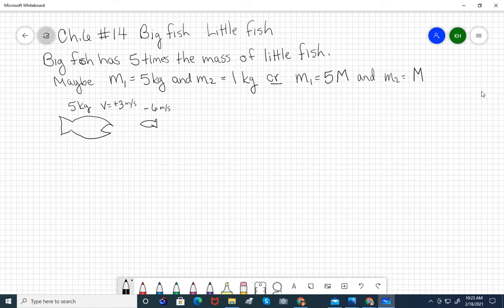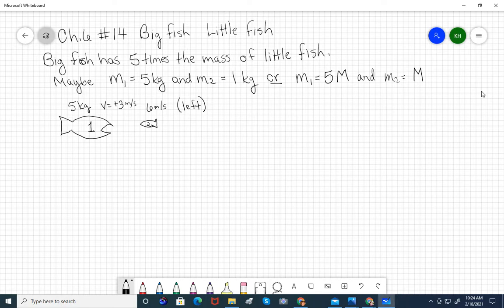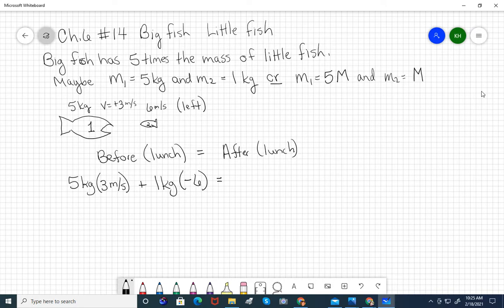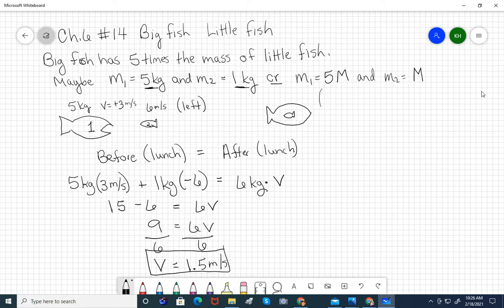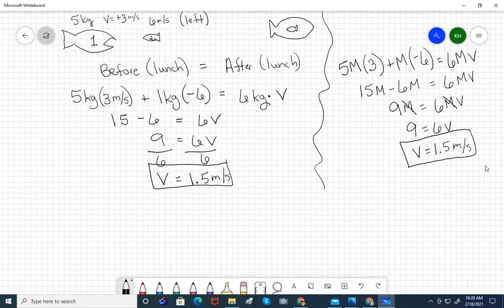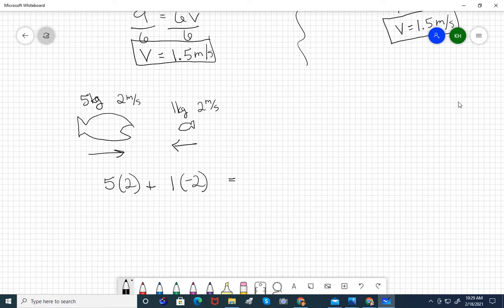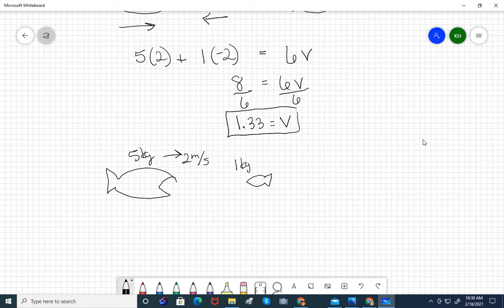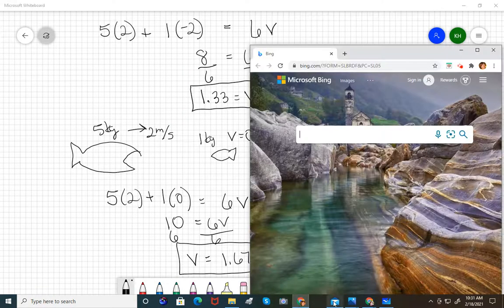PHYS 1305 Ch. 6 #14 Conservation of Momentum